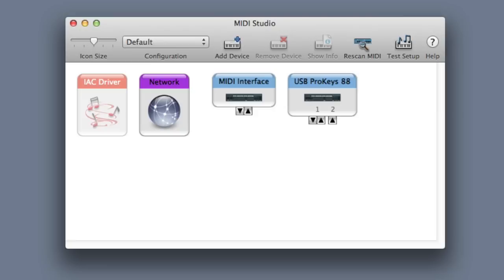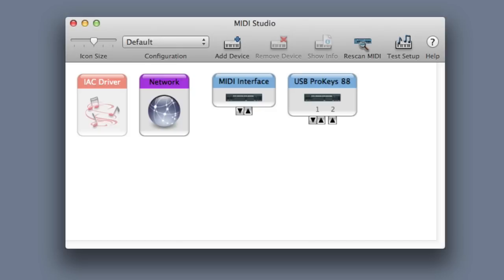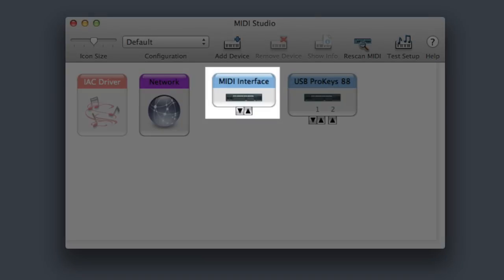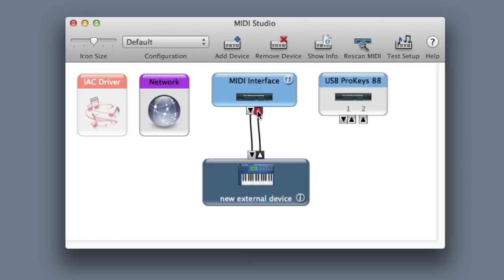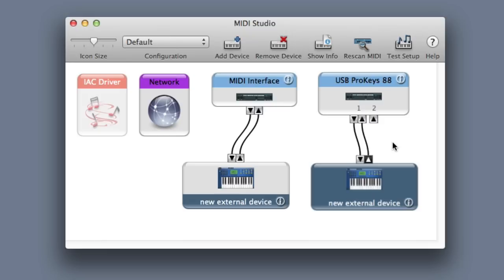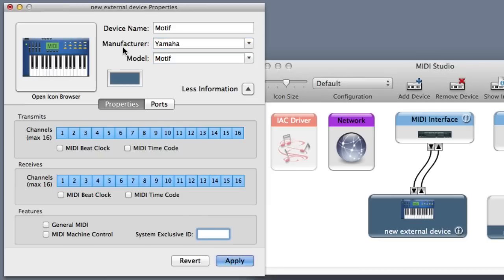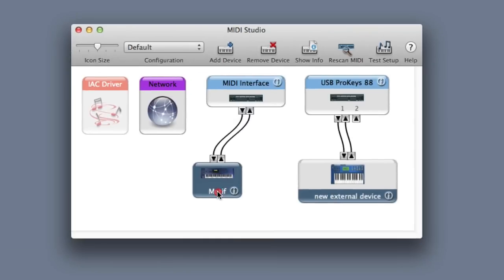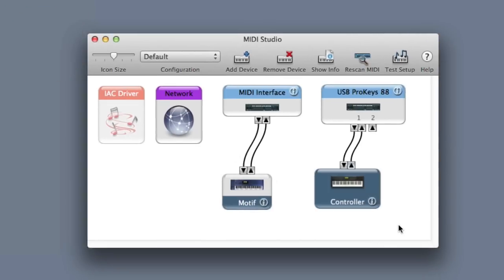Configuring Your MIDI Studio Setup in AMS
Configuring Your MIDI Studio Setup in Audio MIDI Setup